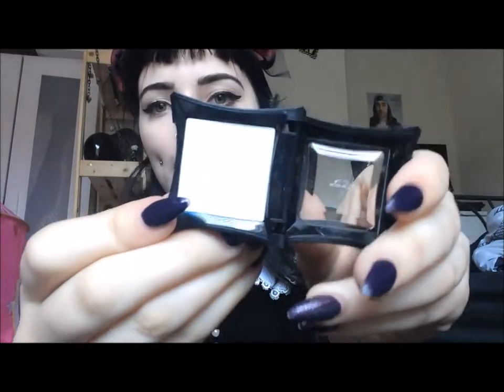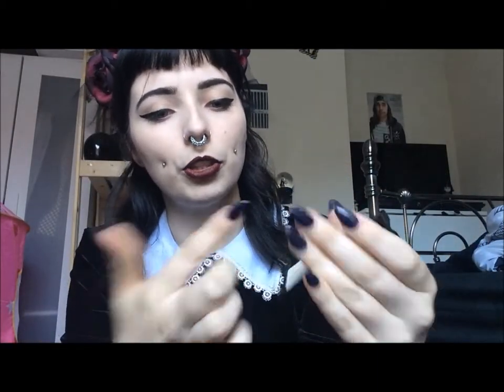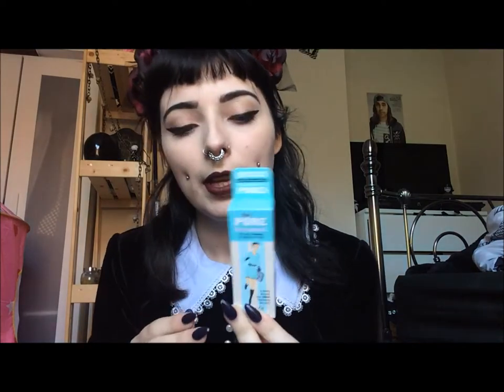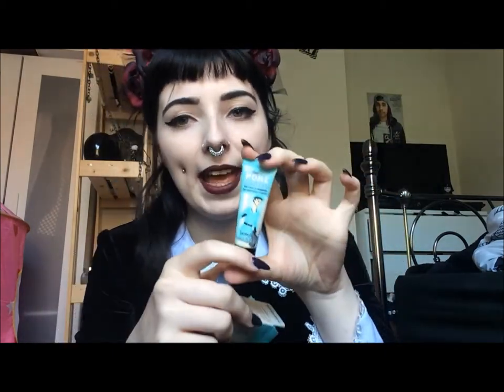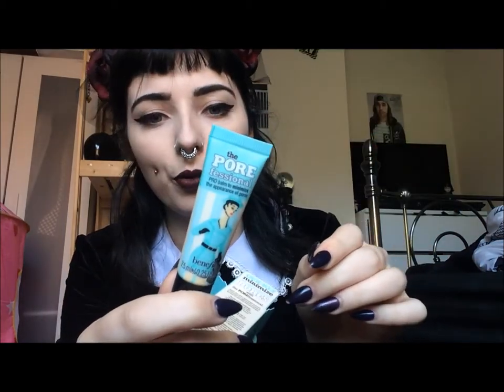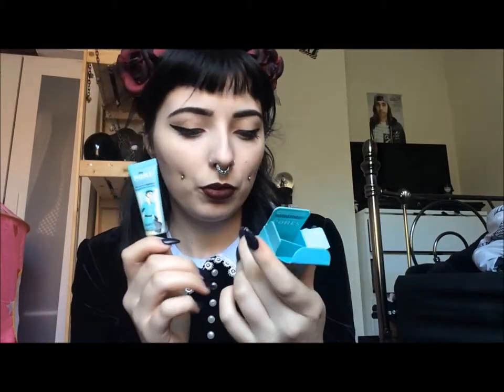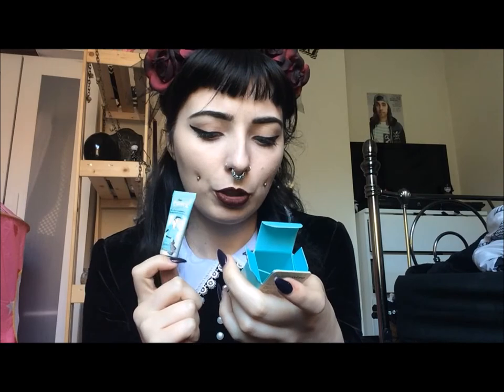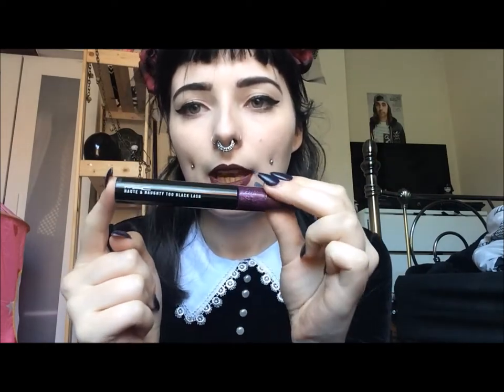Make Up Haul | Lost Footage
hey ghouls! Here is a video I filmed in October, 2016 - I managed to lose a lot of footage from 2016 but have found it! it's mostly hauls but nonetheless I've been editing away and will add this in with my more recent videos.

Products Mentioned:
- Urban Decay: One Hit Travel Kit
- Illamasqua: Powder eye shadow in Cascade
-Benefit - POREfessional face primer balm (mini)
-MAC - prolongwear powder/pressed in Light
-MAC - Haute & Naughty too black lash mascara
Kat Von D - Shade & Light Contour Quad in Smoke
-Kat Von D: Everlasting liquid lipstick in Exorcism & Witches
-Kat Von D: Lock it foundation in Light 42
NYX - Soft matte lipcreams in Havana & Moscow
NYX - Jumbo pencil in Milk
NYX - Hot singles eye shadow in SOS